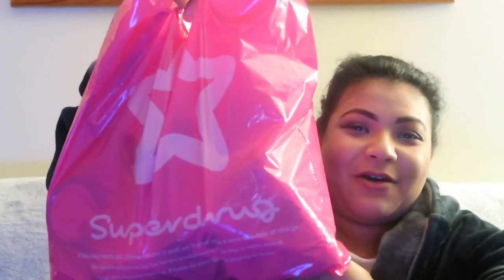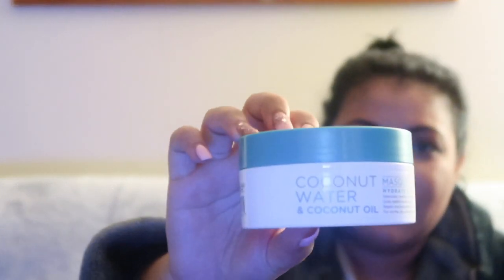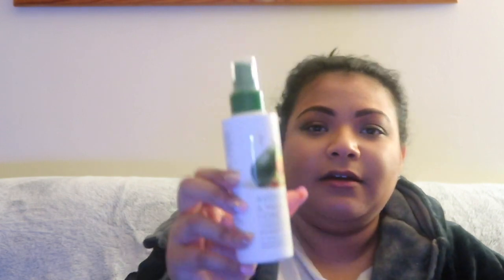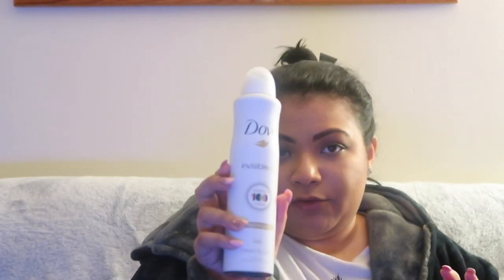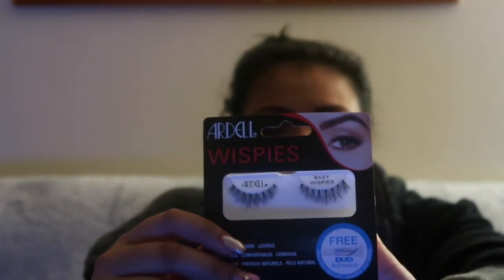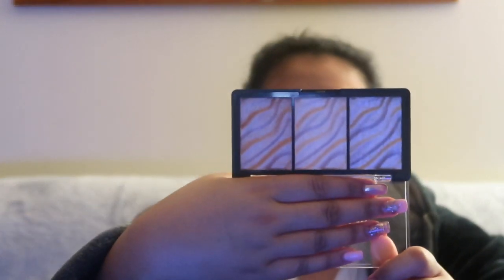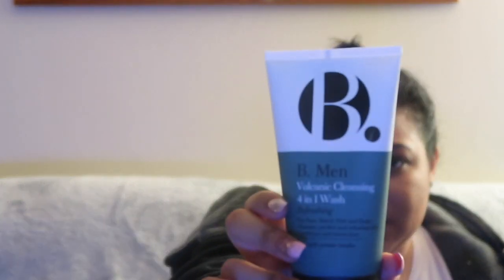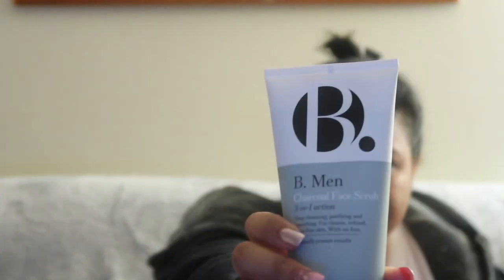SUPERDRUG HAUL IN MY HUSBANDS DRESSING GOWN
Just wanted to share this chilled little super drug haul with you to share what we brought from a recent shopping trip.

Daniel- danielmerrix
Rio- rmerrix_